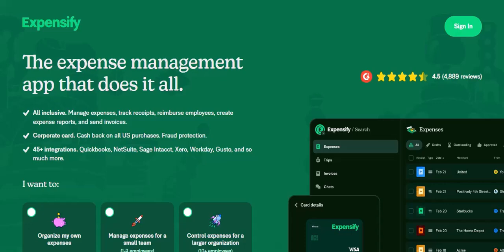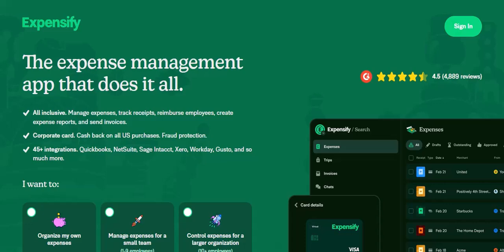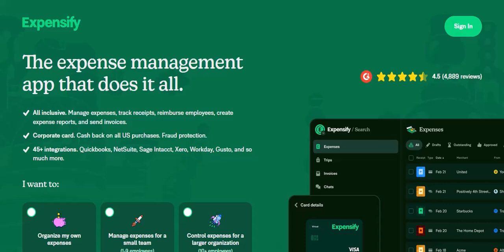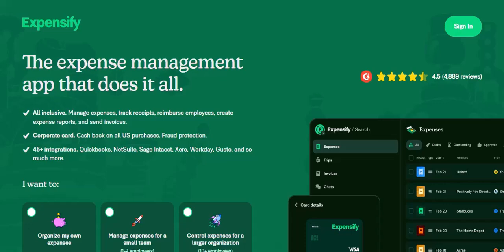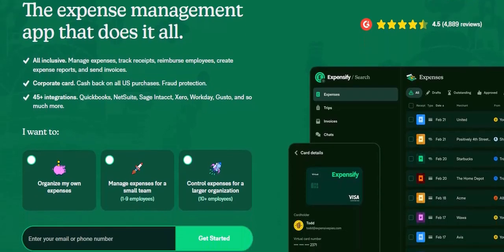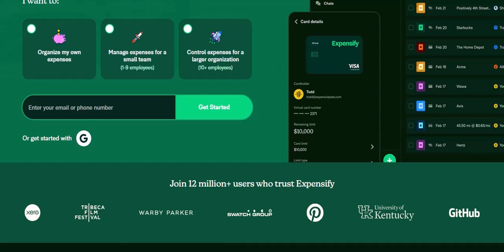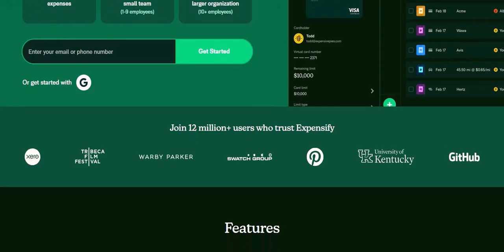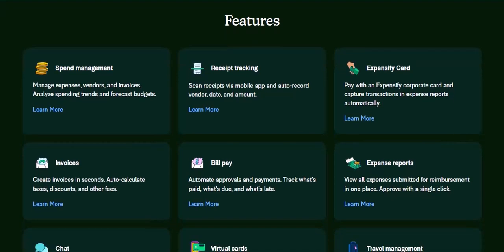How do I submit an expense report in Expensify?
In this video we talk about How do I submit an expense report in Expensify